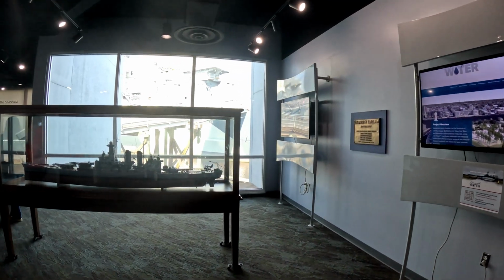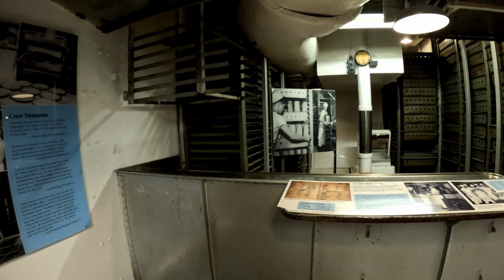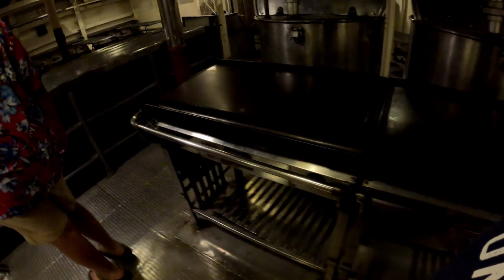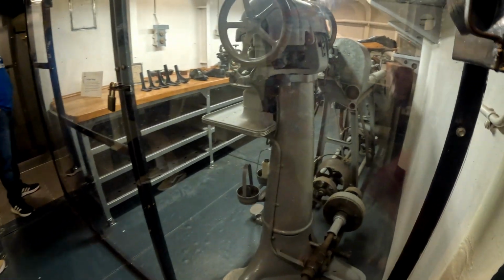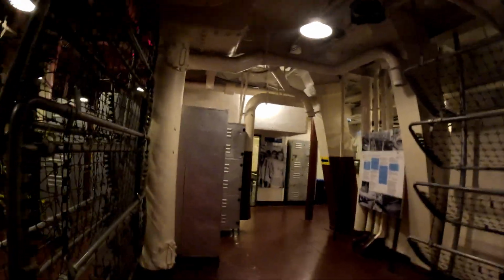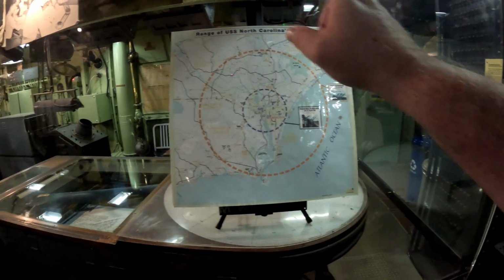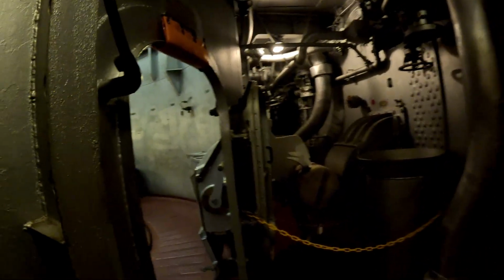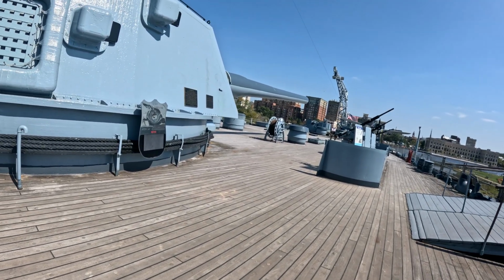USS North Carolina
Travel, Tourism, Review, Lifestyle, Culture, South Carolina, Review, Myrtle Beach, Caribbean Resort, Sea Captain's House, Vacation, History, WWII, Ships, North Carolina, Wilmington NC, USS North Carolina, Day Trip